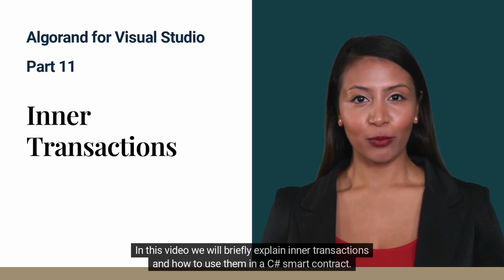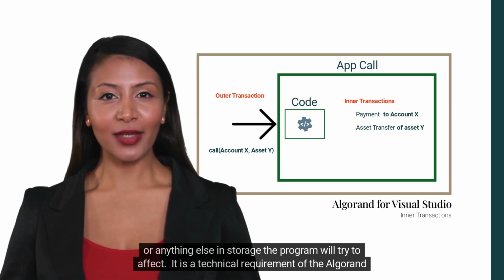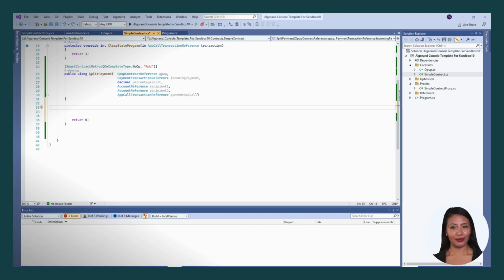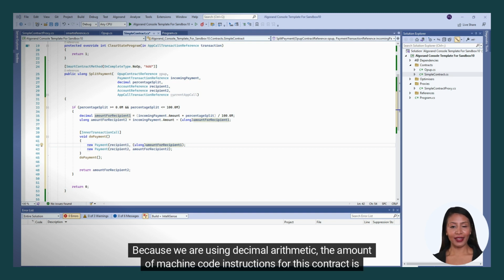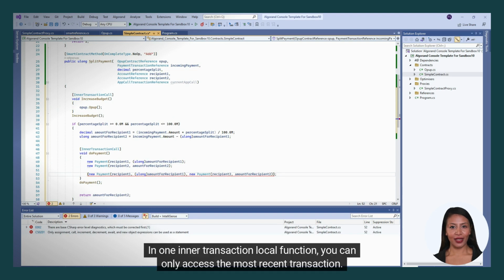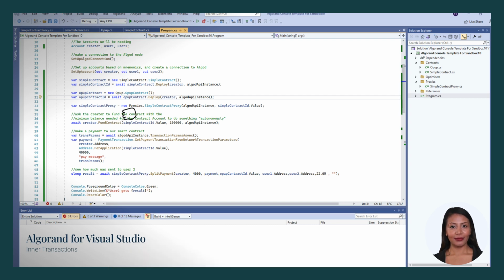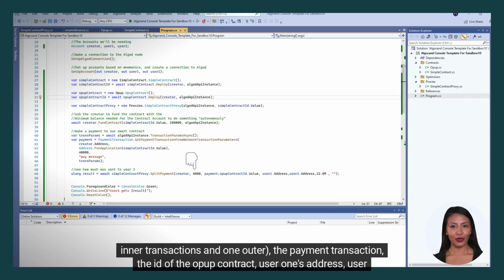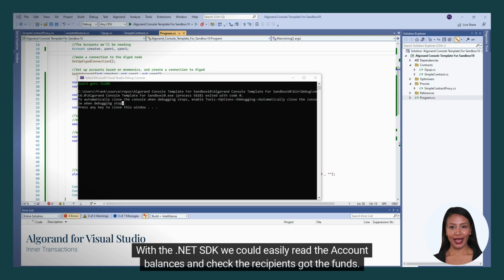11 Inner Transactions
Inner Transactions and how to use them, touching briefly on contract to contract calls too.